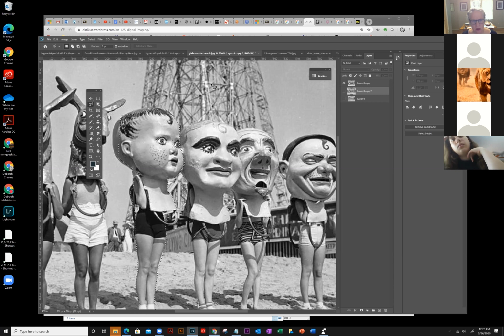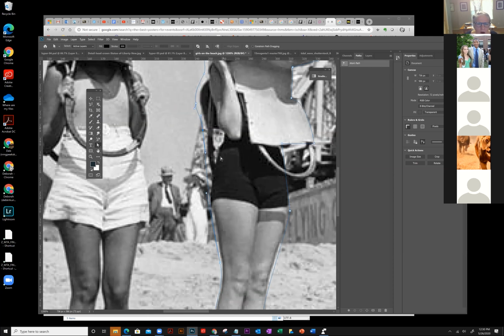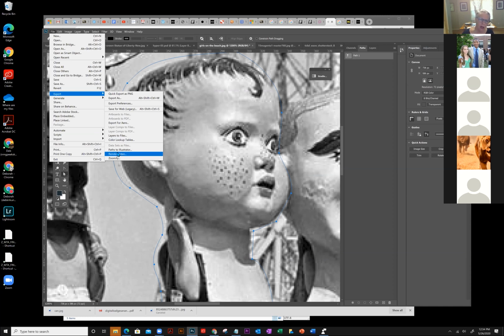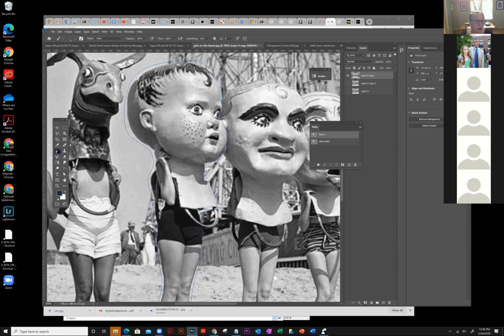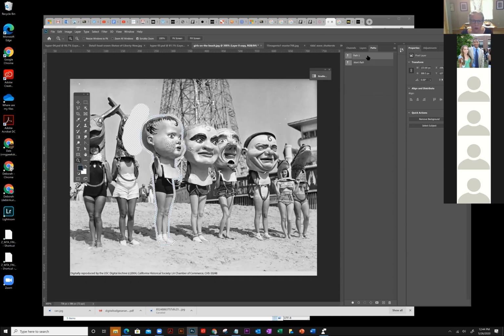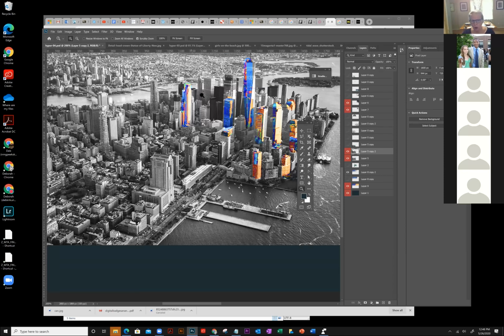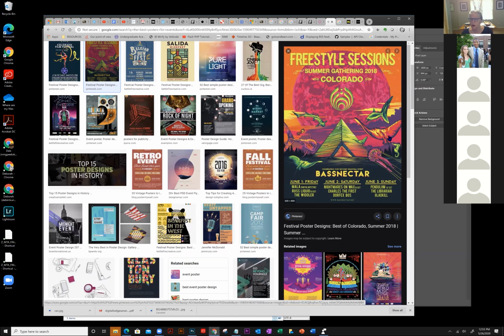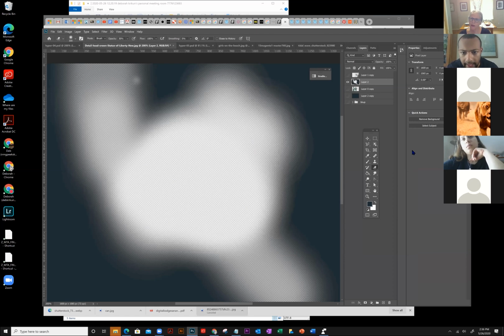DIGIMG Session 2CD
This video tutorial has two sessions combined. We continue to cover the tools for design using type and images.